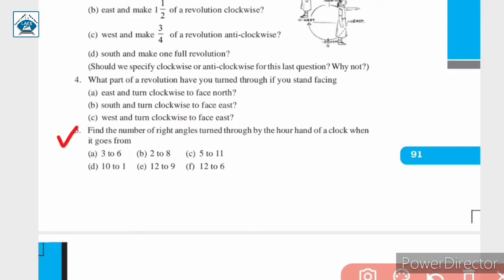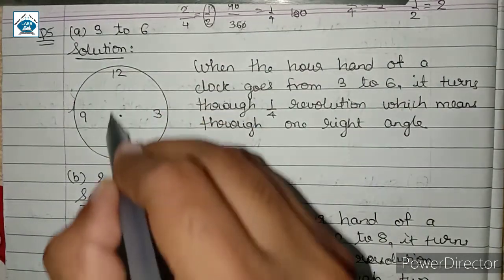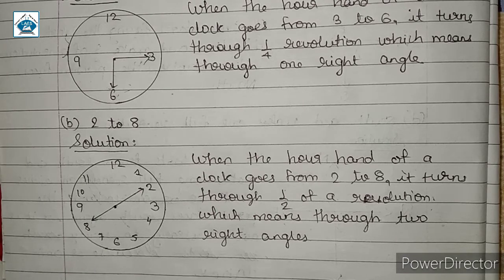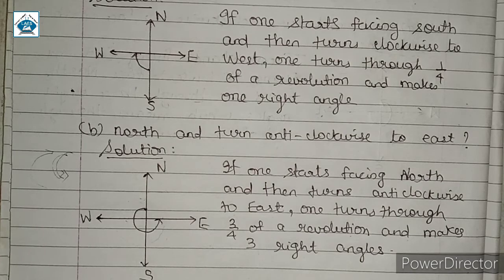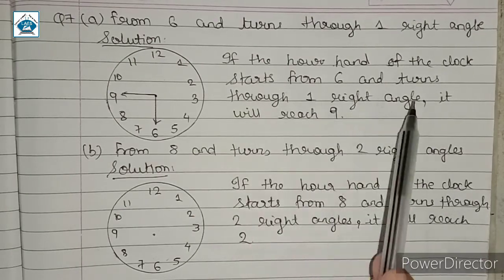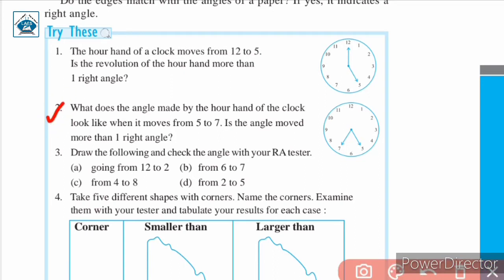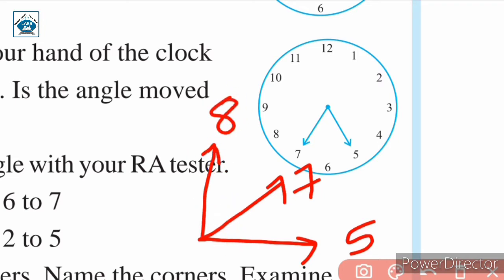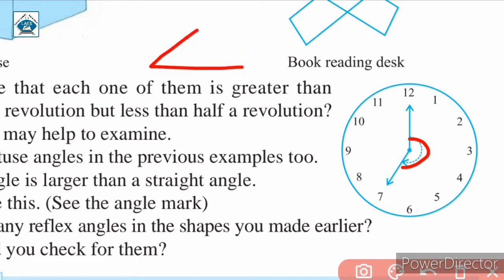Std 6th Maths Ch-5 Understanding Elementary Shapes Part-3